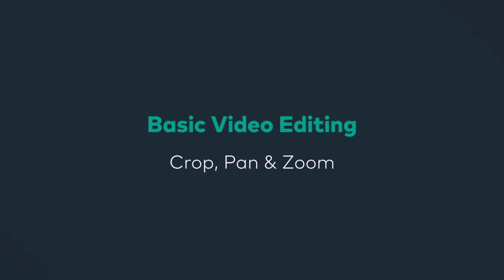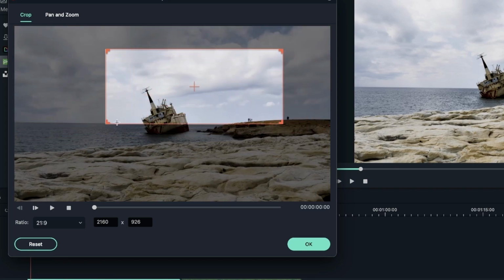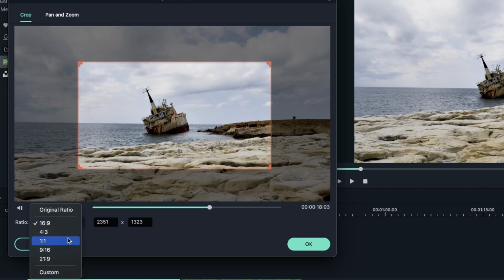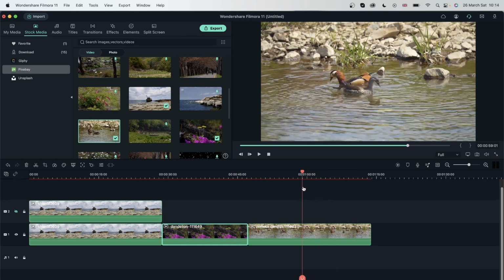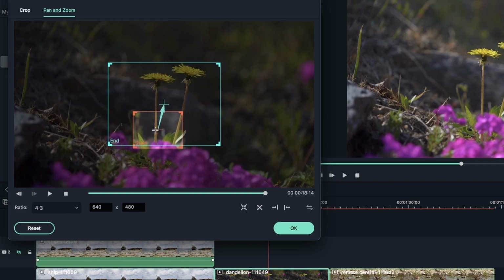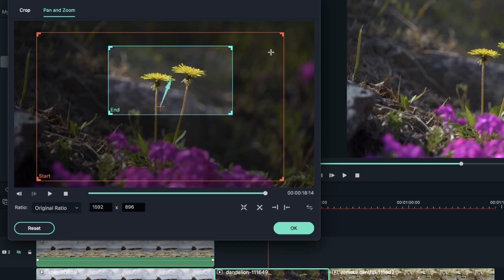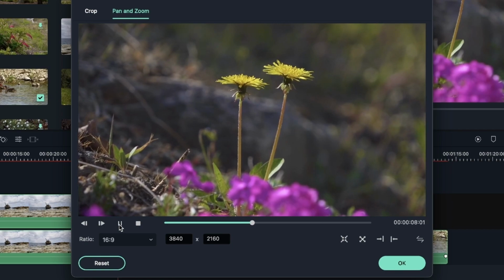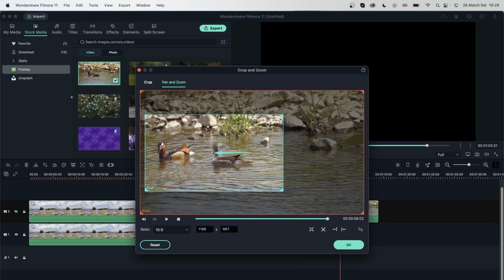Crop, Pan & Zoom